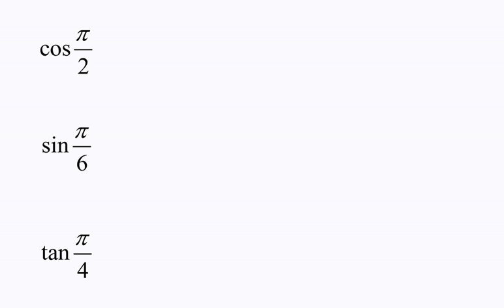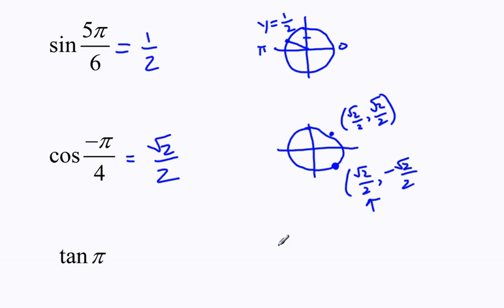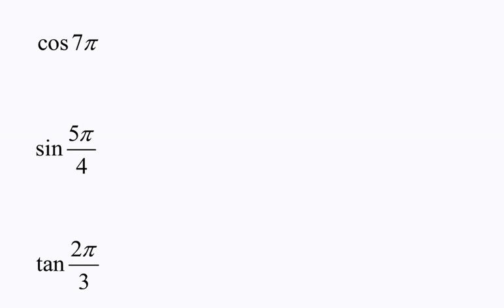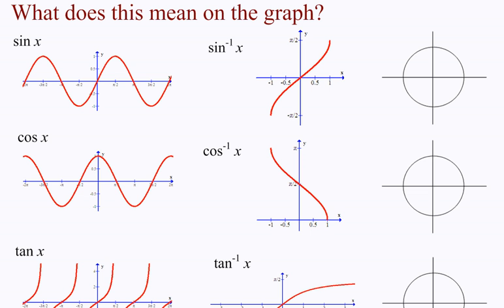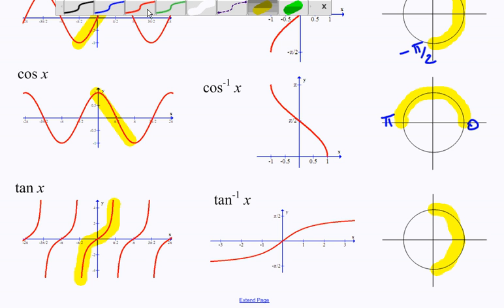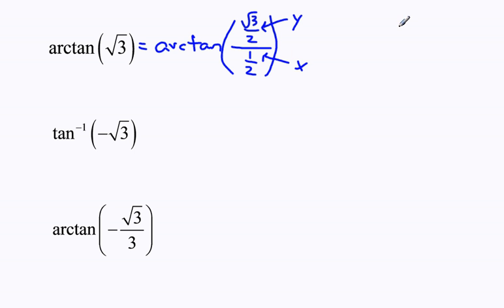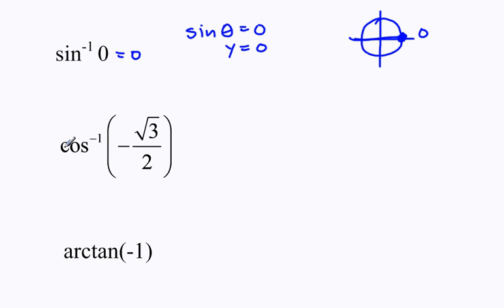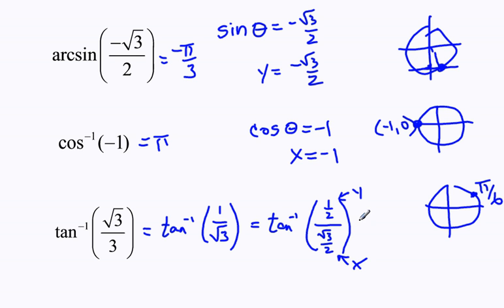Trig Exact Values from Unit Circle